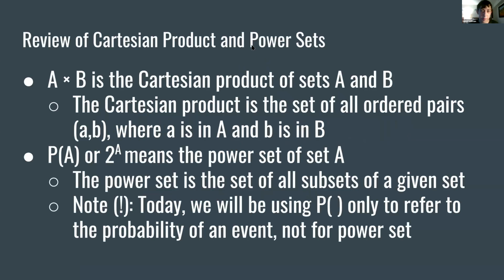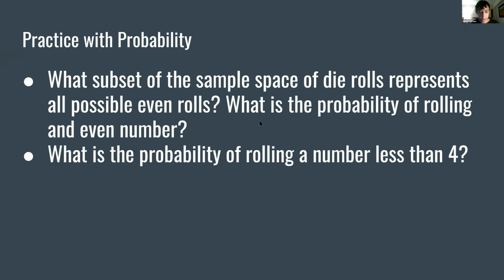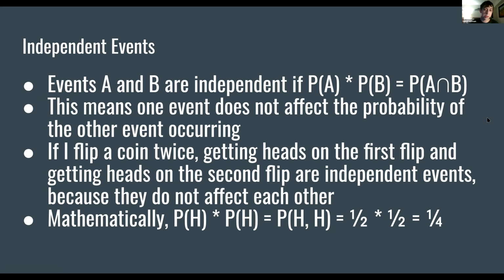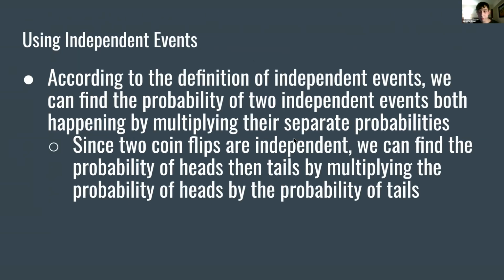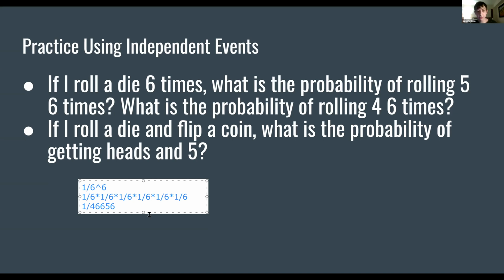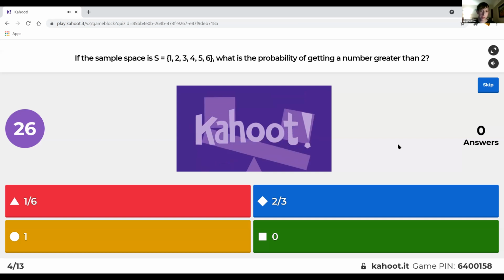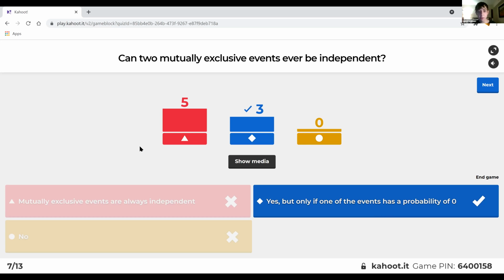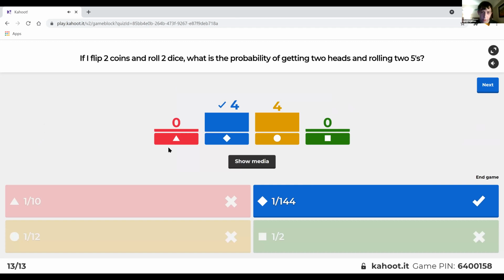Applications in Probability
2021 Kariko Session Intro to Set Theory Week 4

Intro to Set Theory Class Overview
Week 1: What Are Sets?
Week 2: Relationships Between Sets
Week 3: Power Sets & Cartesian Products
Week 4: Applications in Probability
Week 5: Exploring Infinite Sets 1
Week 6: Exploring Infinite Sets 2